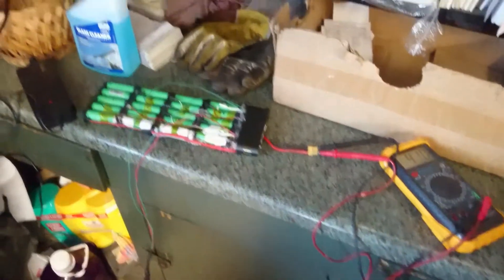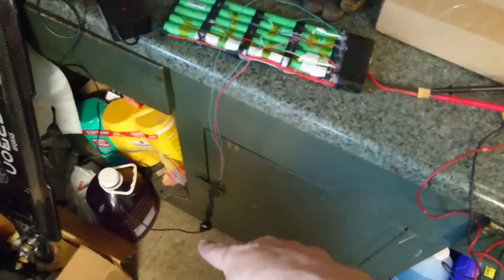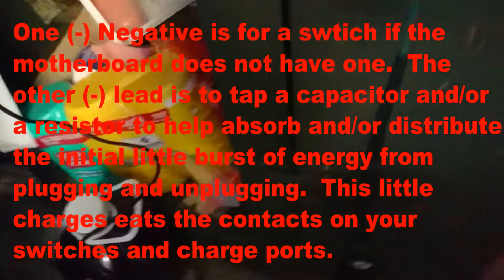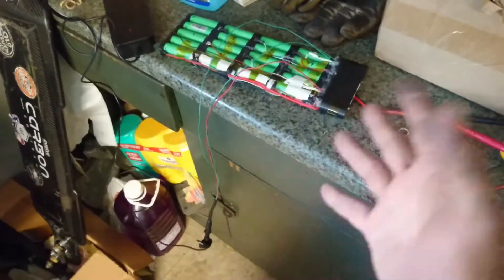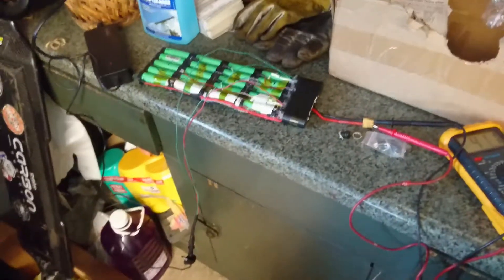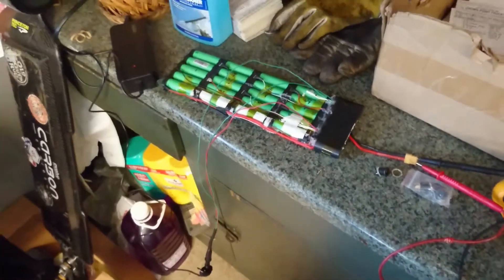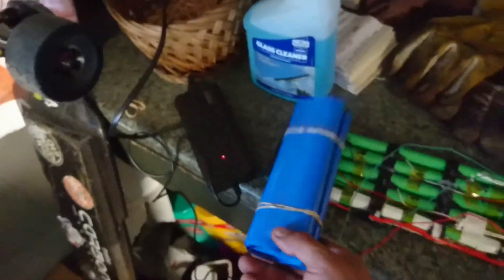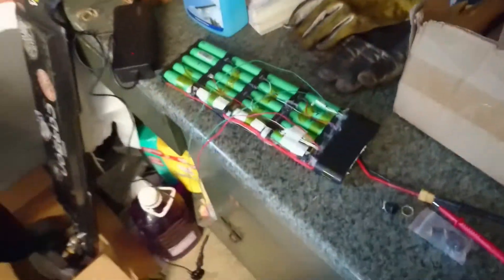Genesis Koowheel Battery Changes and Motherboard Swap - Electric Skateboard Battery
Im going to take the Genesis Koowheel apart and utilize. battery and motors, thats all